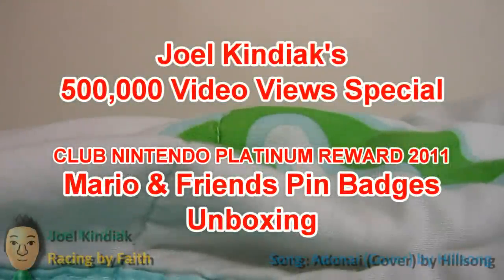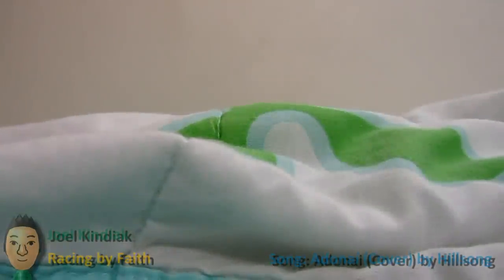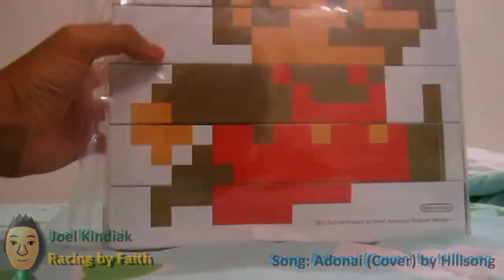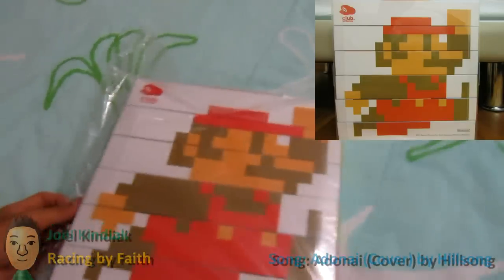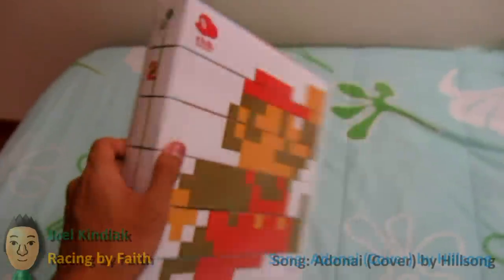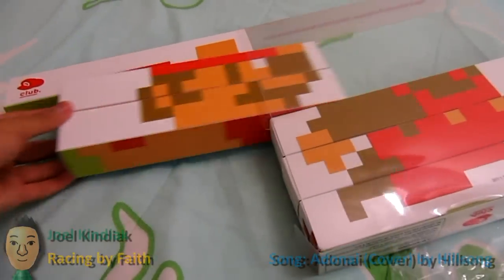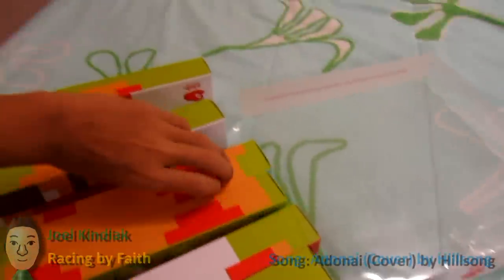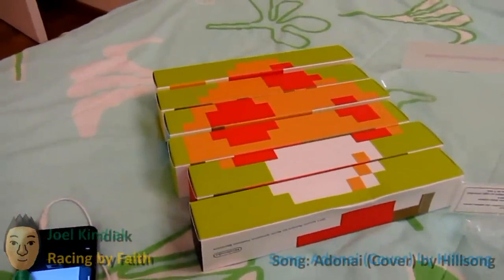Joel Kindiak's 500,000 Video Views Special - Mario & Friends Pin Badges Unboxing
Thank you all for 500,000 video views! I've hit this milestone 3 years after I launched my channel! Peace! :D